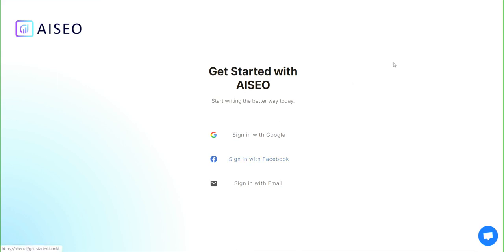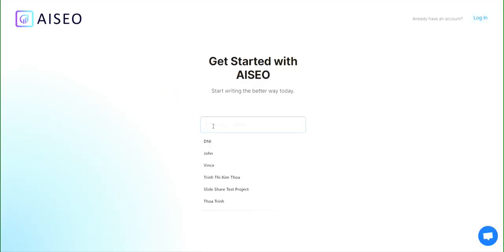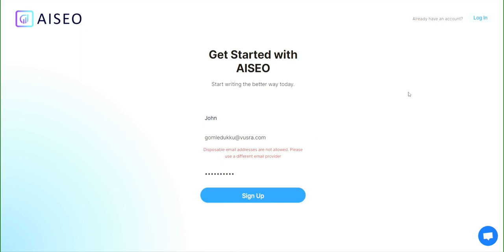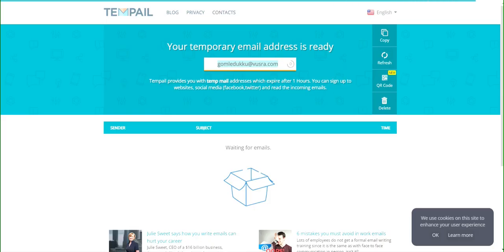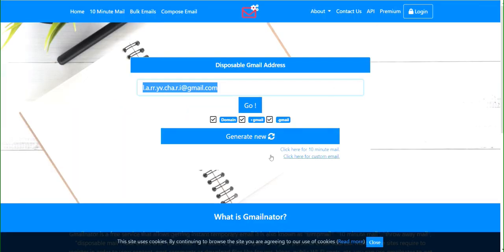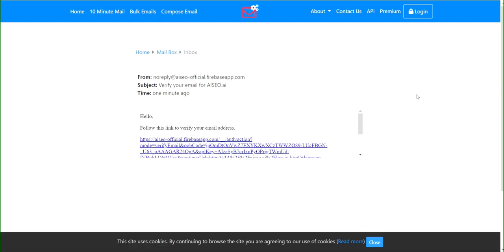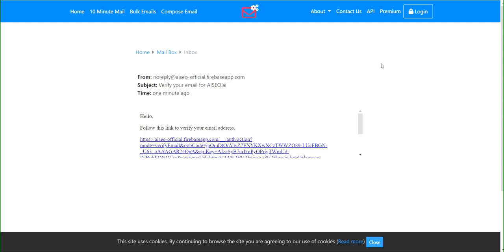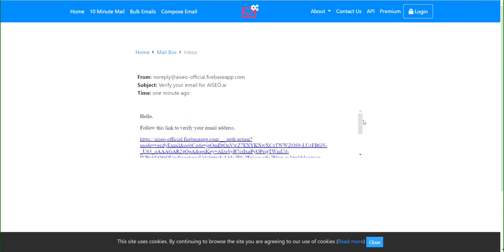Free Temporary Email Address for Verification That Works on Most Sites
A temporary email is the best way to create an online account for signup purposes. It can be used for various purposes including protecting against spam or creating temporary accounts. The application is safe to use.

Here is the link along with written instruction on how to use it: